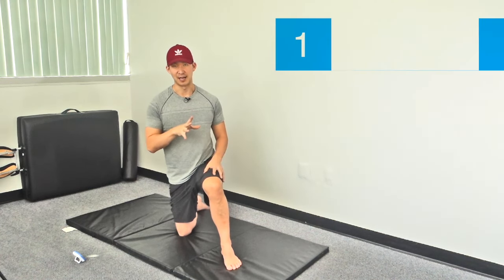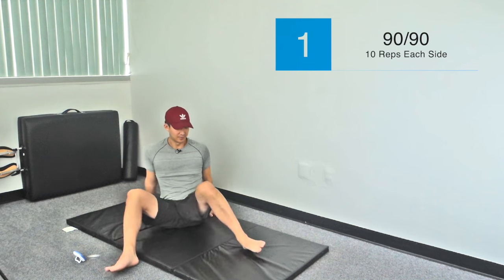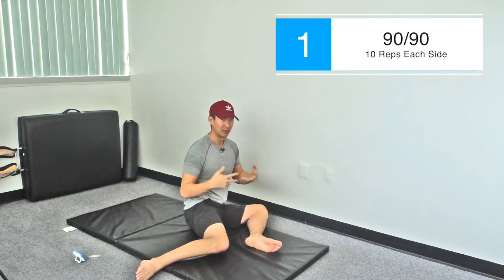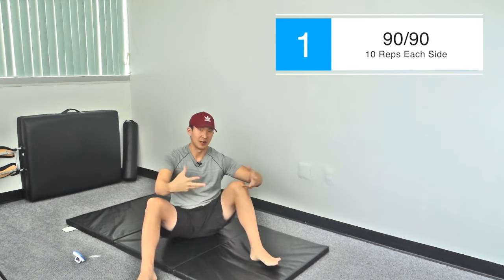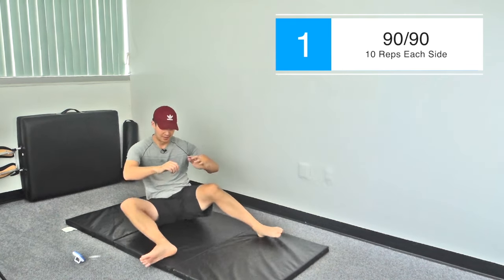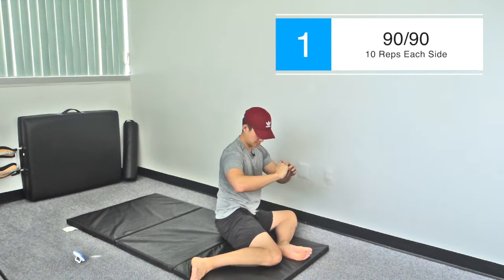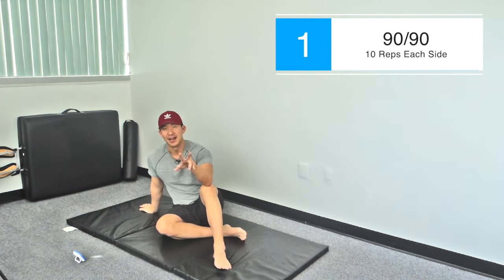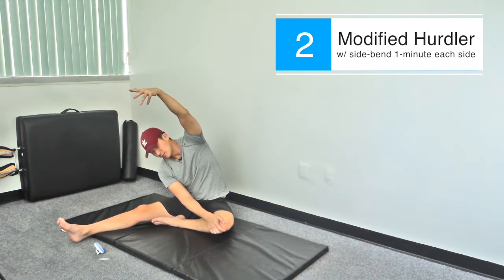The Self-Care Club: Day 64 (Stretch)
👉 Get Your FREE Low Back Pain Program, Hip & Back Mobility Routine and Perfect Posture Routine